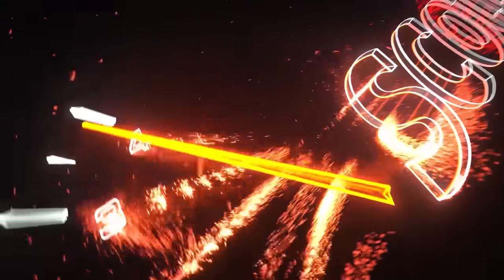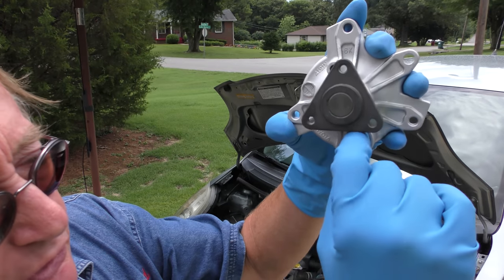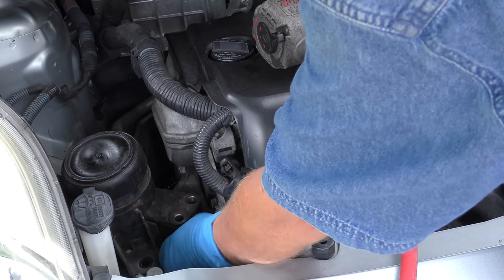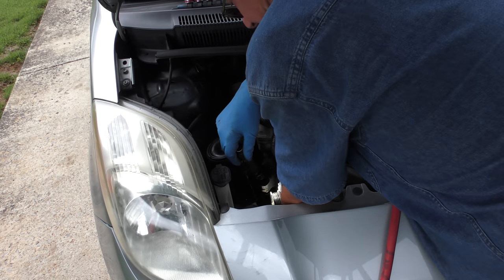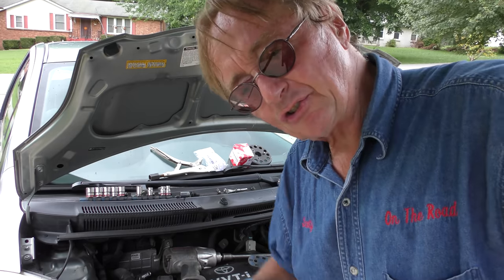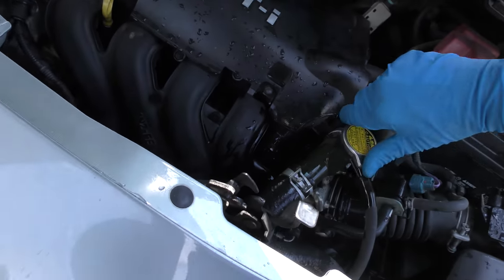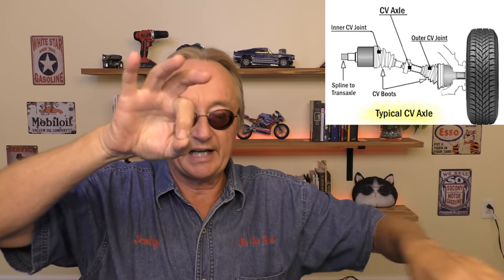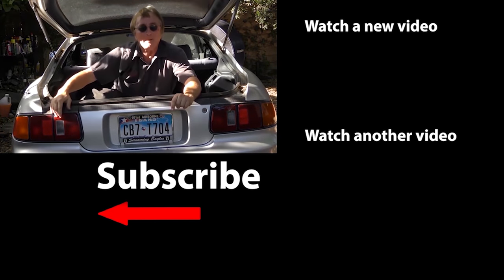These Toyotas are Breaking and I'm Mad as Hell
This Toyota Has a Serious Problem and I'm Mad as Hell, DIY and car repair with Scotty Kilmer. Toyota review. If You See This, Stop Driving and Pray. Toyota water pump problems. A serious problem in many Toyotas. How to change a water pump in your car. Water pump replacement and repair. Serious car problems. Car Advice. DIY car repair with Scotty Kilmer, an auto mechanic for the last 53 years.

⬇️Scotty’s Top DIY Tools:
1. Bluetooth Scan Tool
2. Mid-Grade Scan Tool
3. My Fancy (Originally $5,000) Professional Scan Tool
4. Cheap Scan Tool
5. Dash Cam (Every Car Should Have One)
6. Basic Mechanic Tool Set
7. Professional Socket Set
8. Ratcheting Wrench Set
9. No Charging Required Car Jump Starter
10. Battery Pack Car Jump Starter

1. Bluetooth Scan Tool
2. Cheap Scan Tool
3. Professional Socket Set
4. Wrench Set
5. No Charging Required Car Jump Starter
6. Battery Pack Car Jump Starter

►Here's our weekly video schedule:
Tuesday: Auto repair video
Wednesday: Viewers car mod show off
Thursday: Viewer Car Question Video AND Live Car Q&A
Friday: Auto repair video
Saturday: Second Live Car Q&A
Sunday: Viewers car show off